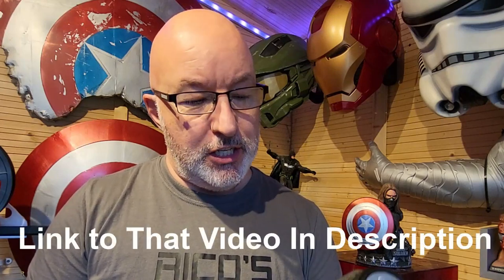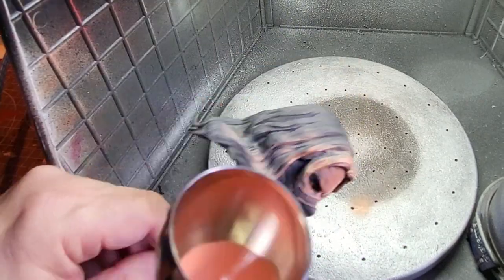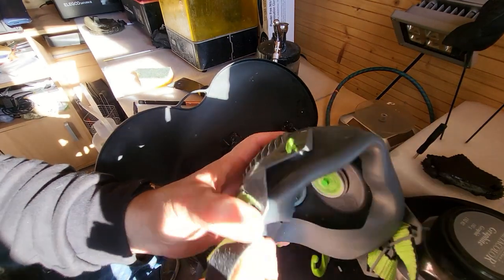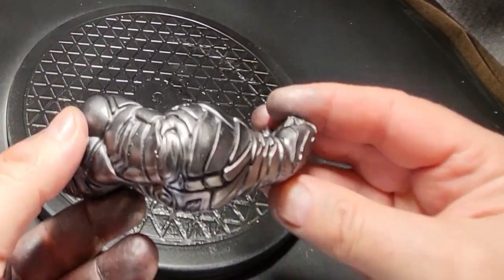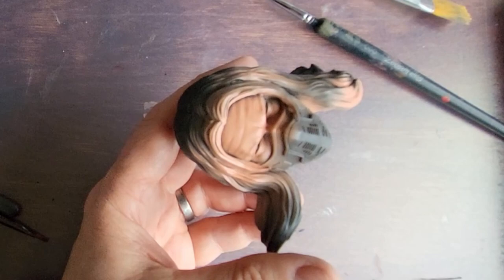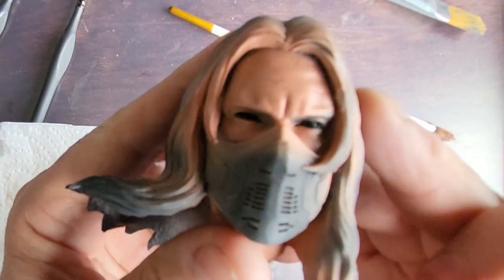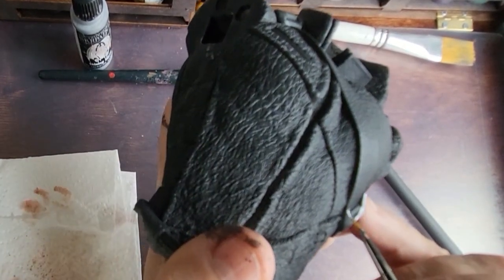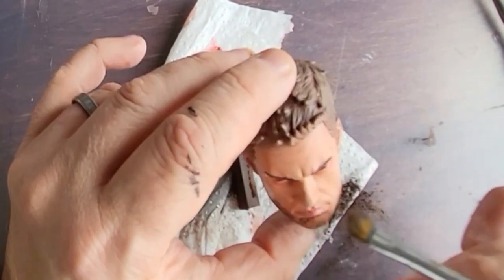Using Graphite Powder On Winter Soldier Arm 3D Print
In this video I will be making a Winter Soldier Bust usisng Graphite Powder on his arm

UV Items
9V Batter Clips